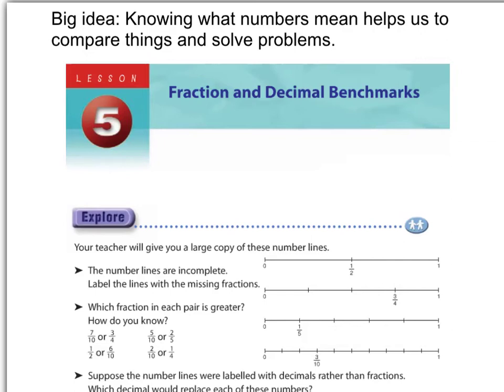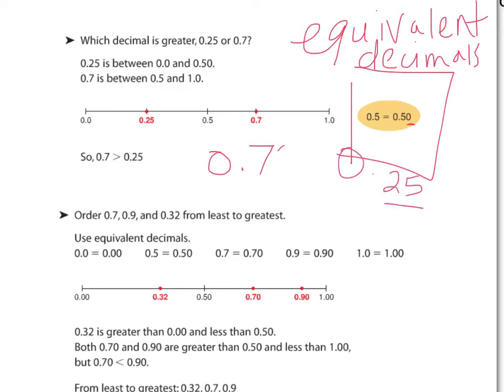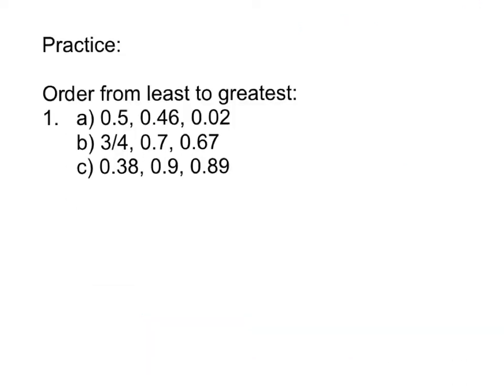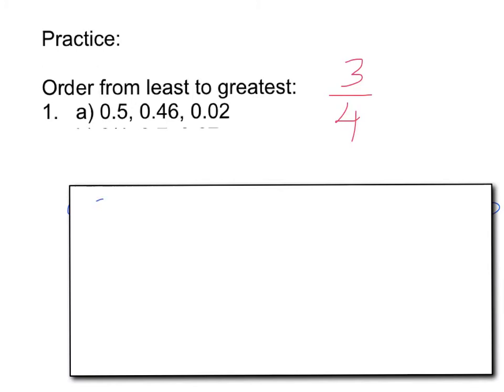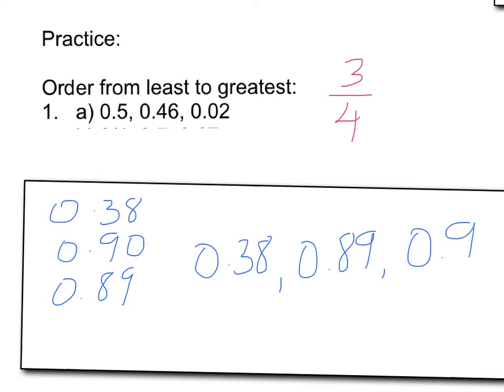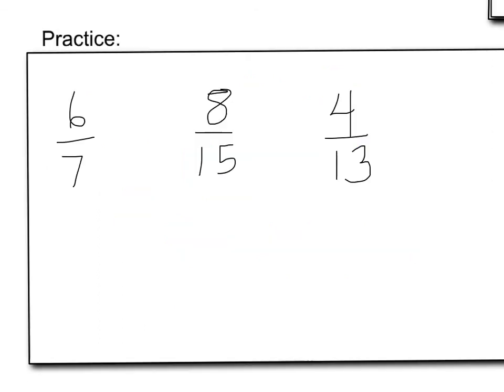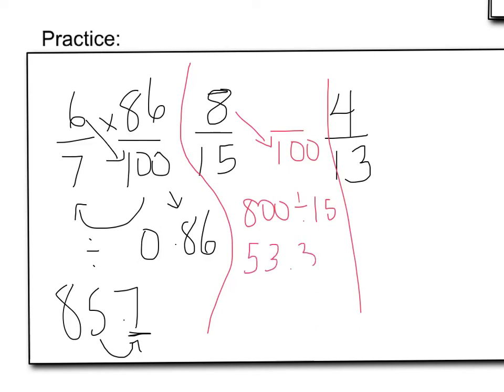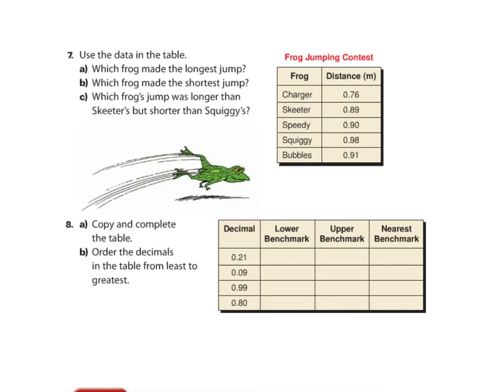gr 5 fraction and decimal benchmarks